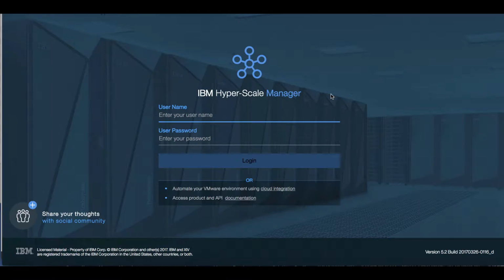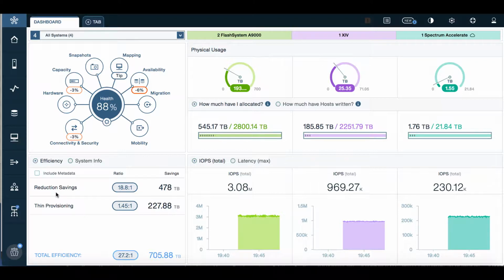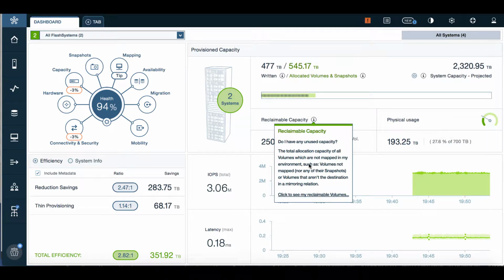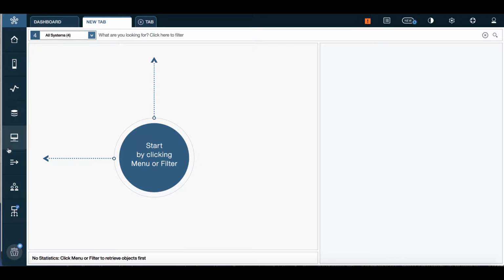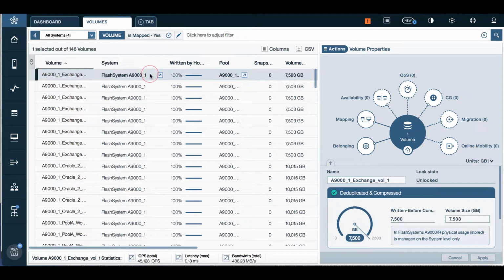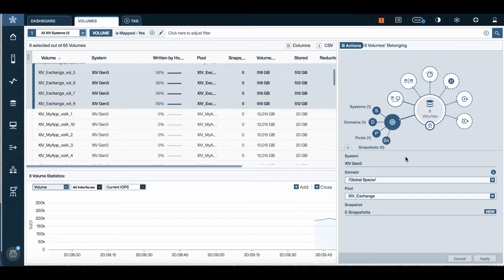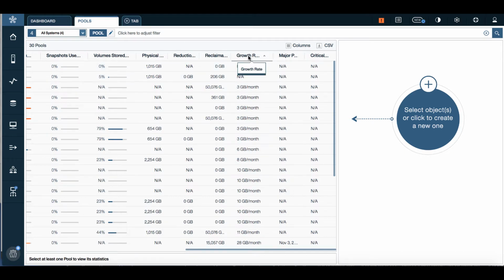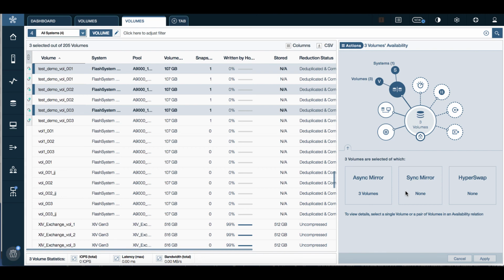IBM Hyper Scale Manager v5.2 - Getting Started